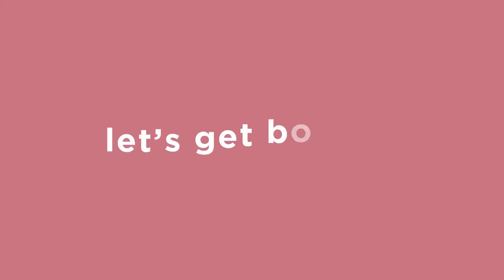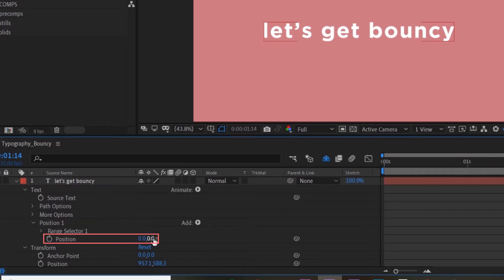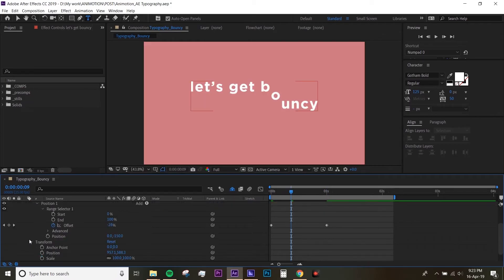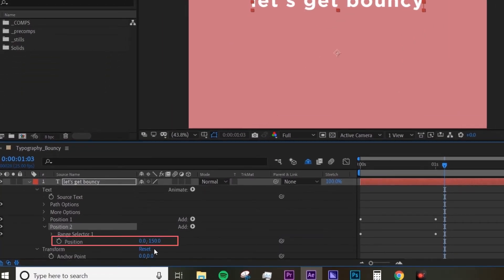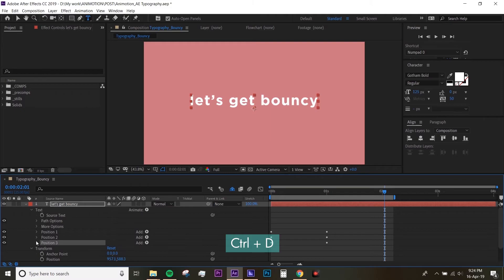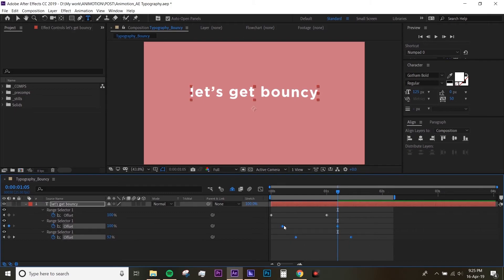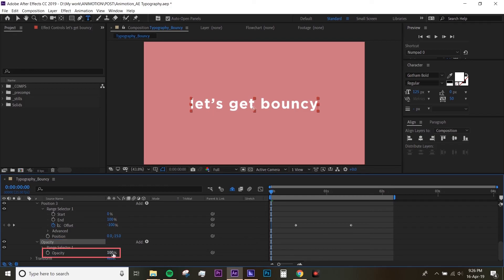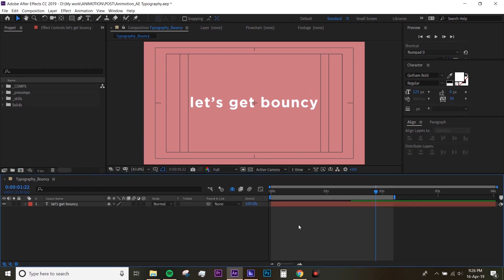AE Typography Tutorial / Bouncy/Wavy Text Animation Infographics - Adobe After Effects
One of the most common text animation used in infographics animation: bouncy/wavy text.

Also, I apologise for the poor sound quality! To be completely honest with you,  I didn't have mic back then and I didn't expect this video to have so many views! so thank you!